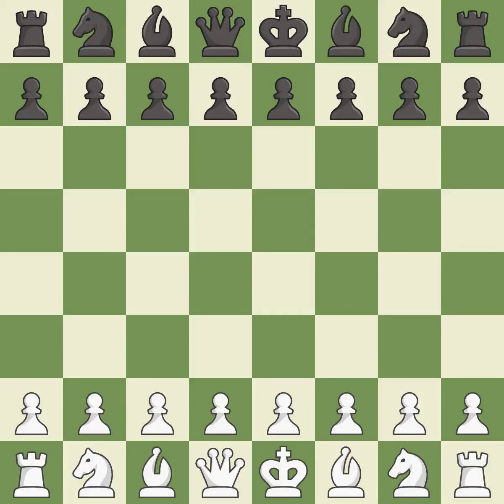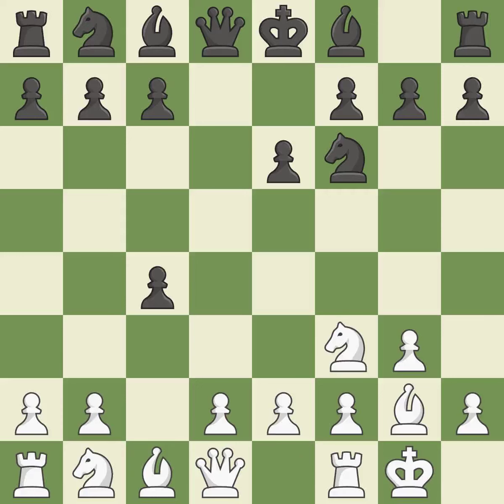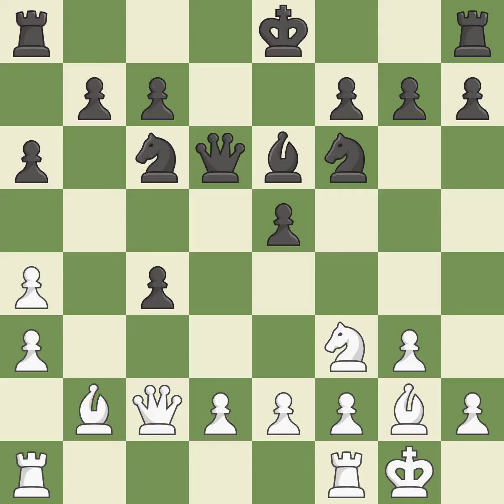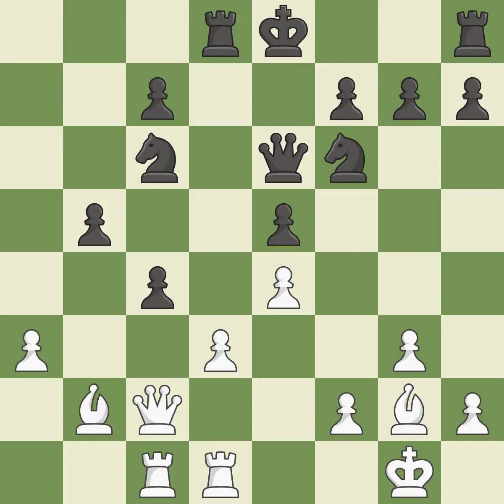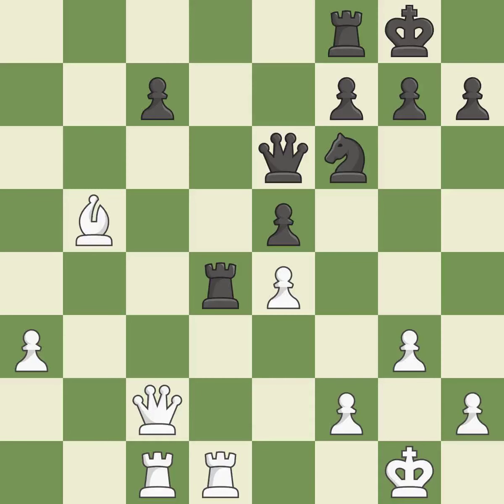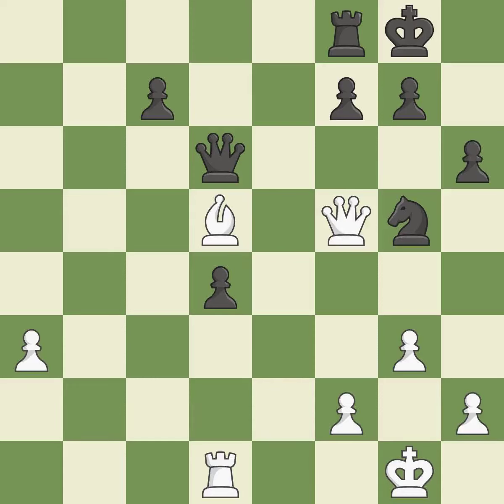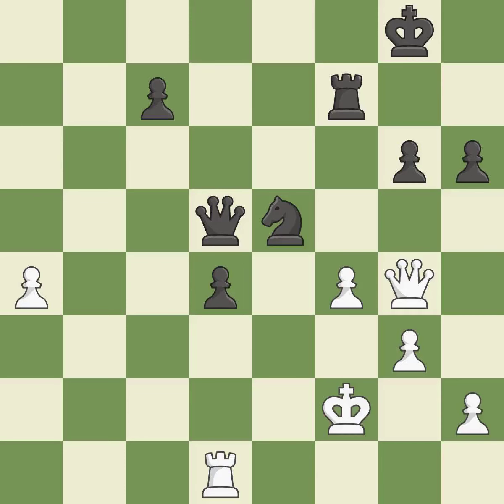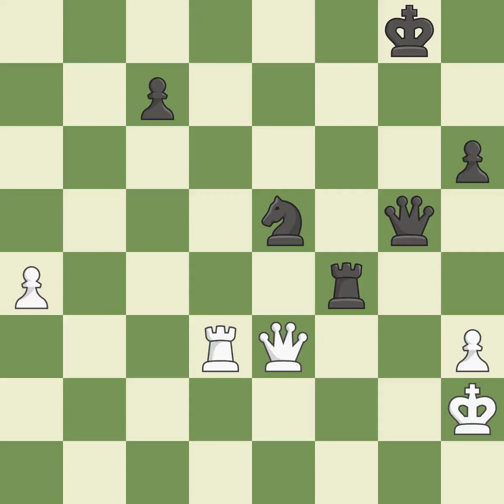White Ponkratov, P., Black Matlakov, M.,English Opening: Neo-Catalan Defense Accepted, Event Europe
English Opening: Neo-Catalan Defense Accepted, Event European Rapid 2016, Site Tallinn EST, Date 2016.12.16, Round 10.4, White Ponkratov, P., Black Matlakov, M., Result 0-1, ECO A13, WhiteElo 2607, BlackElo 2694, PlyCount 78, EventDate 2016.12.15, EventType swiss (rapid), EventRounds 11, EventCountry EST, SourceDate 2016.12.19